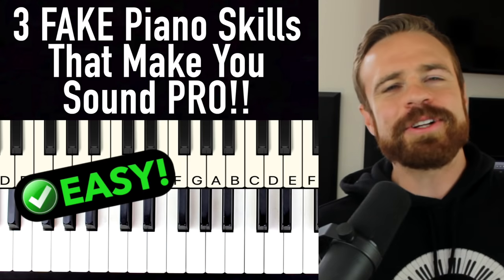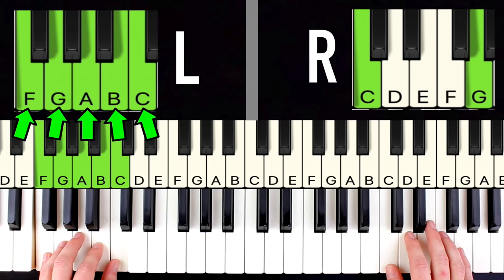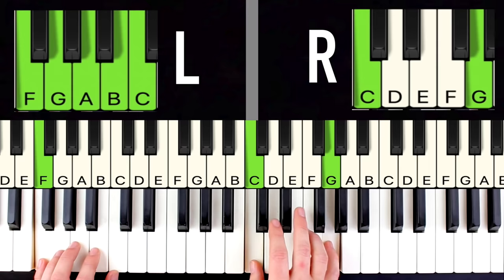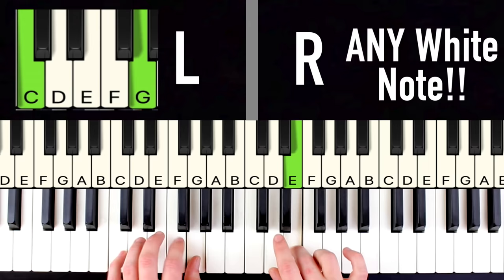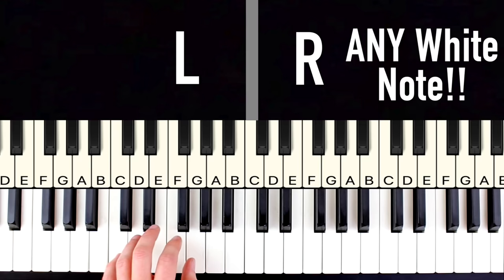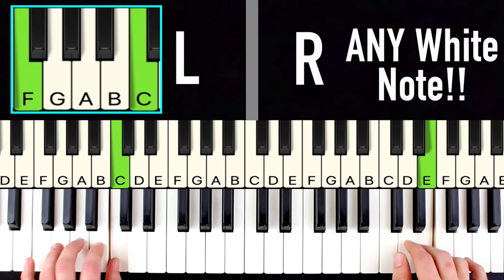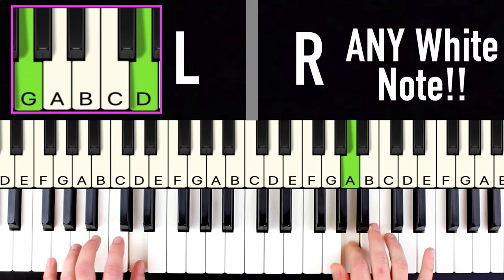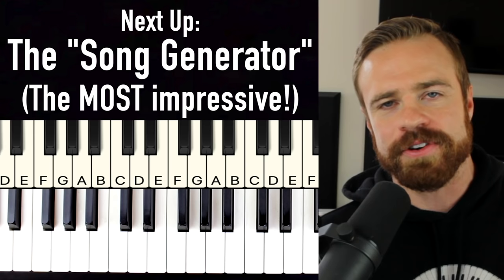3 FAKE piano skills that make BEGINNERS sound like PROS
What’s up my piano friends!! Today’s video we’re going go over 3 easy piano tricks for beginners that sound impressive you can use instantly. And amaze your friends and family of course ;)

I call them Fake Piano Skills, not because they’re actually “Fake”, but because I’m just giving you easy stuff to play without really understanding the meat-and-potatoes behind the skills.

And my hope is you have so much fun learning these that you get excited and motivated to learn piano for real (if you aren’t already!)

Here’s what we’ll cover:

00:00 Intro
00:20 The “Tear Jerker” Pattern
02:02 The “Heart Melter” Pattern
06:13 The “Song Generator” (the MOST impressive!!)

Make sure you stick around to the end - the third skill is the most impressive BY FAR, and also actually might be a bit easier to learn than the first two.

Oh, and btw if you’re a complete beginner, no worries, this tutorial is specifically designed for beginners, and we start slow and take absolute baby steps tot make sure you’ll get it frustration-free.

Happy practicing!

-Zach

-Zach Evans